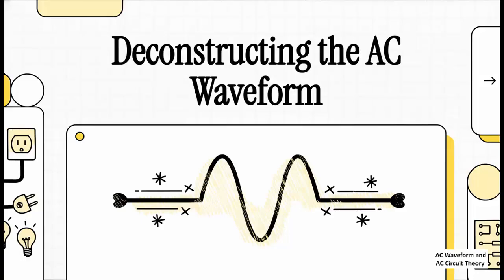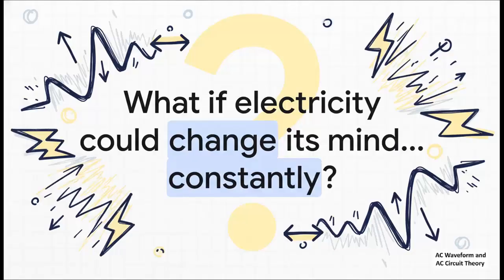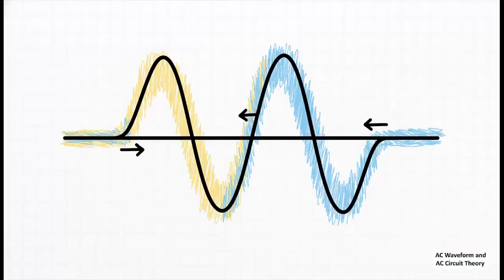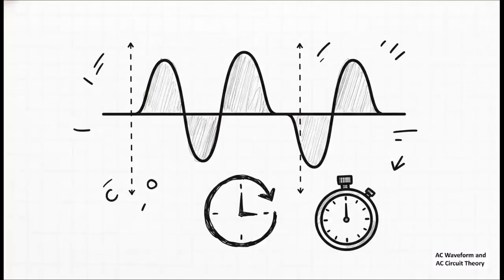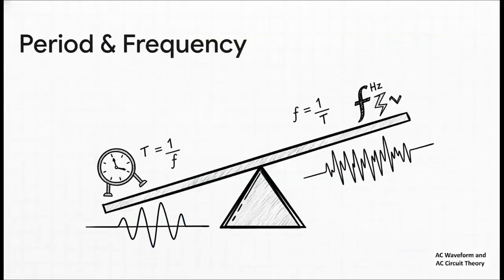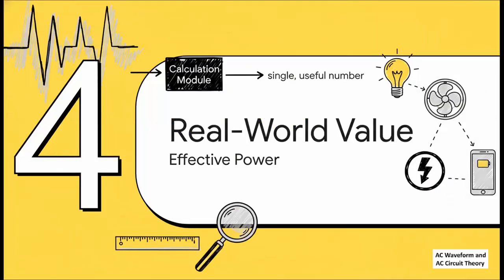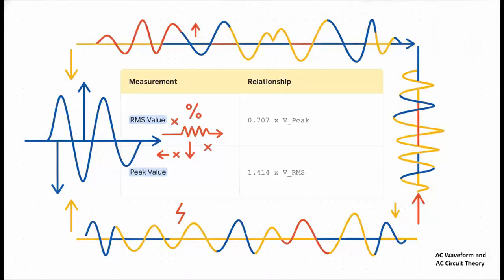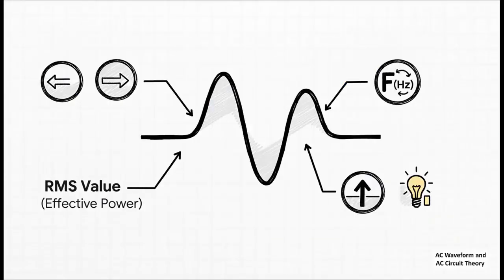AC Waveform and AC Circuit Theory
The most commonly used AC waveform in circuit theory is the sinusoidal waveform, or sine wave. A periodic AC voltage source generates an electromotive force (EMF) whose polarity changes direction at regular time intervals, with the time taken to complete one full cycle of reversal referred to as the period of the waveform.